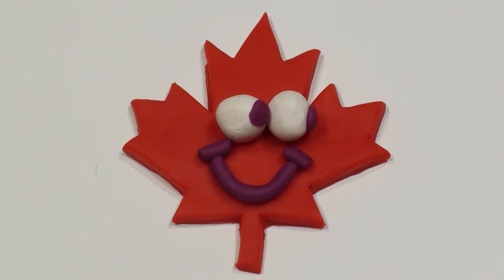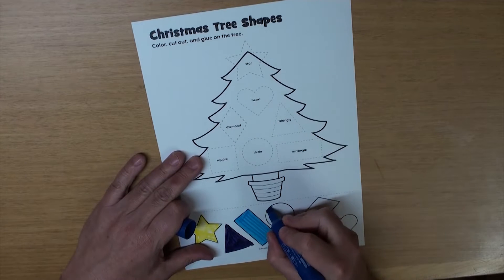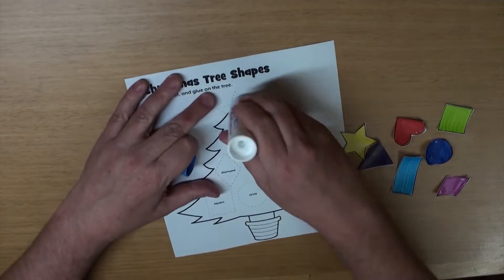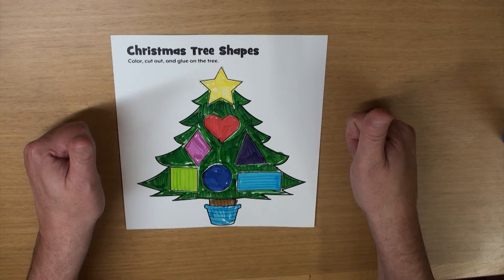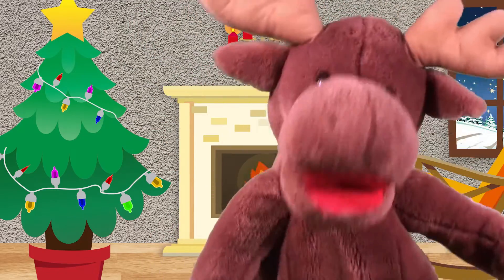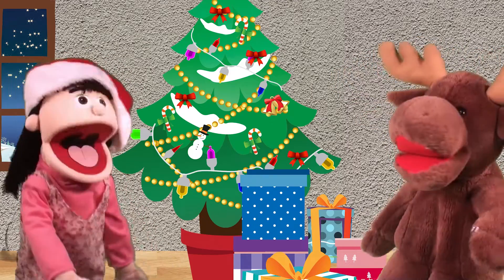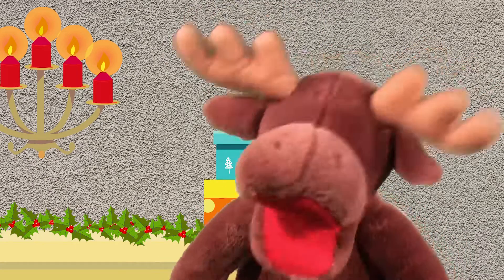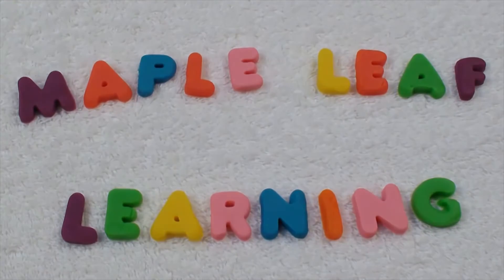Christmas Tree Shapes Activity | Maple Leaf Learning Playhouse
Let's make a Christmas Tree Shapes craft for kids with paper and then sing the Snowman song! Download this craft and more on our

Download "O' Christmas Tree" from our Ho Ho Ho Christmas Songs for Kids album on:

O Christmas Tree Song Lyrics:

O Christmas Tree, o Christmas Tree.
I love your green green branches.

I cover you with shiny lights.
A yellow star that shines so bright.

Put on a bell, a candy cane.
A white snowman, a pretty chain.

And now the Christmas Tree is done.
It’s time for Santa Claus to come.